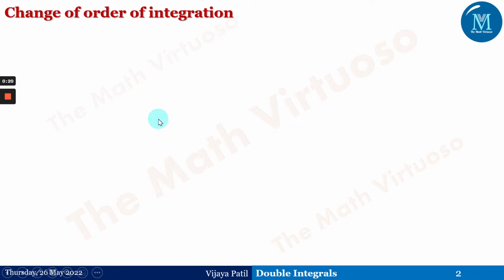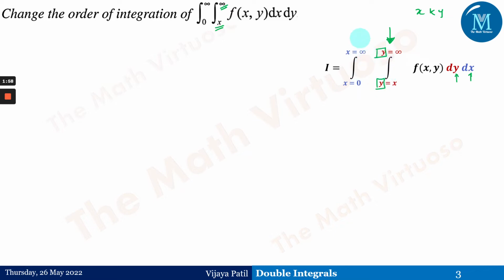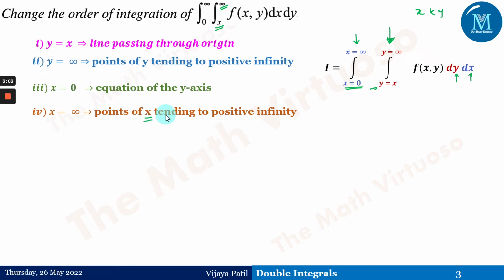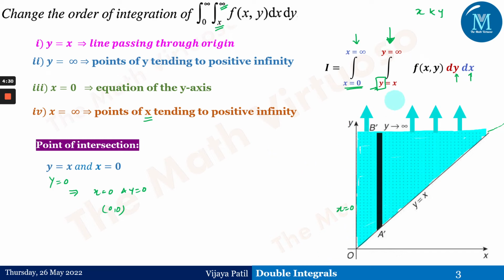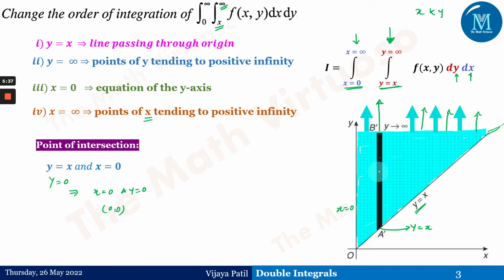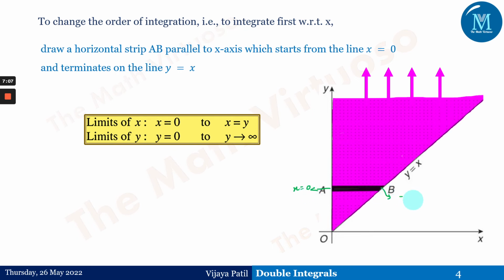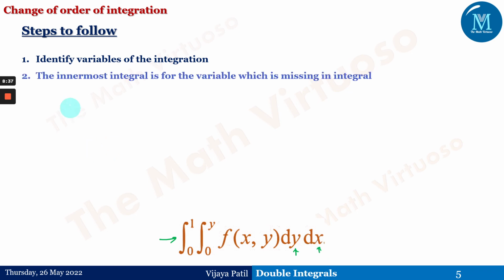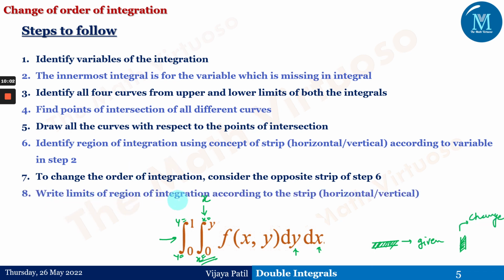Double Integrals | Change the order of integration - Part 1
The detailed discussion on the identification of the region and changing the order with the important steps to follow along with the concept of verticle and horizontal stripes.
16. Complete playlist of Laplace Transforms of Special functions (Heaviside’s Unit Step, Periodic Functions, Dirac’s Delta Functions)
23. Access the GATE Contents

HAPPY LEARNING!!!